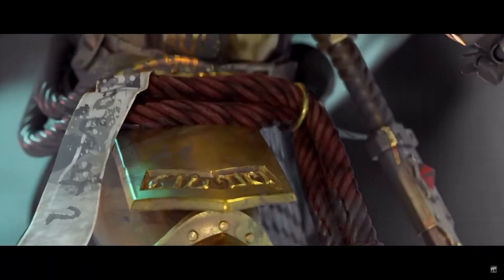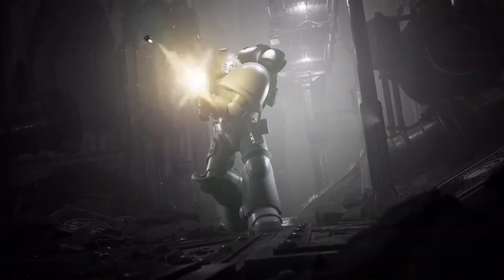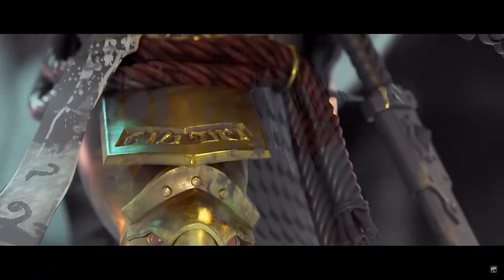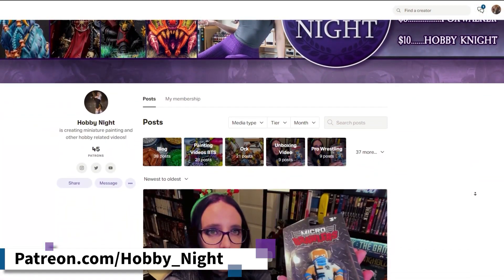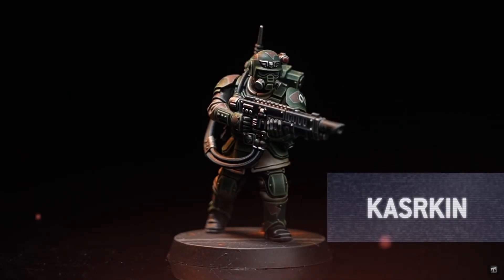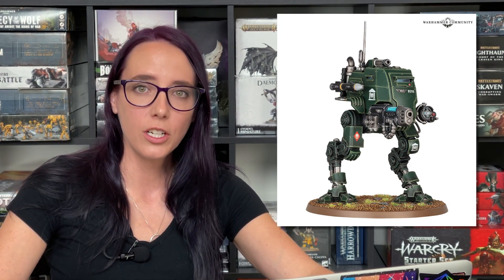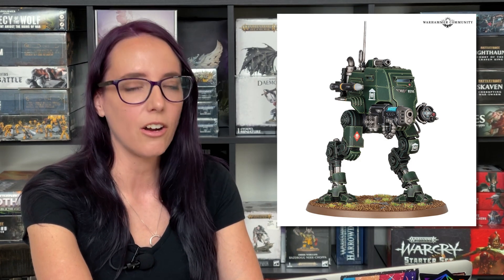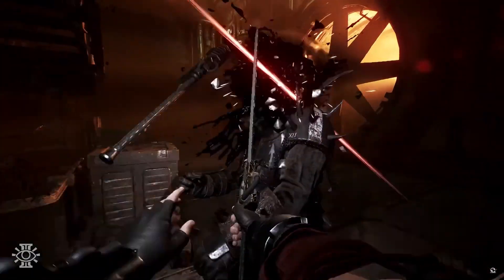New Citadel Paints | Warhammer 40k, Marvel & Star Wars Legion News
What other war games or Skirmish games do you want to see me cover in the news?

Intro - 00:00
New Citadel Paints teased - 00:26
Ironkin from the Leagues of Votaan - 03:19
Join the Hobby Night Legion - 04:18
Astra Militarum Miniatures - 04:37
Warhammer 40k Dark Tide - 07:40
Marvel Crisis Protocol - 10:20
Star War Legion - 15:02
Patron Thanks! - 18:22

Welcome to the Official Hobby Night YouTube Channel!Angela & Jack the Chaos Cultist are creating a channel all about introducing you to our favorite hobbies!

Sources for Research:
All Warhammer 40,00 and Games Workshop News
Din Djarin and Grogu Finally Make Their Way To Legion
Droids, Bikers, and New Starter Armies Come To Star Wars Legion